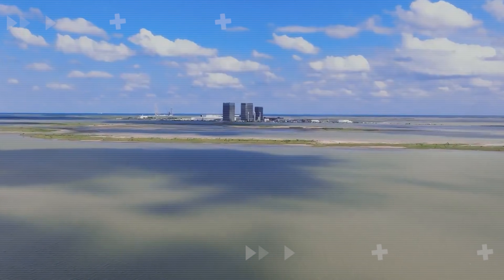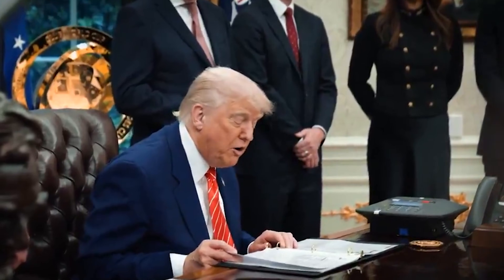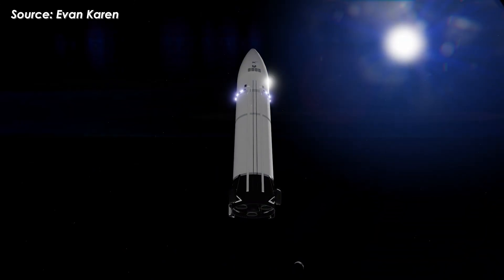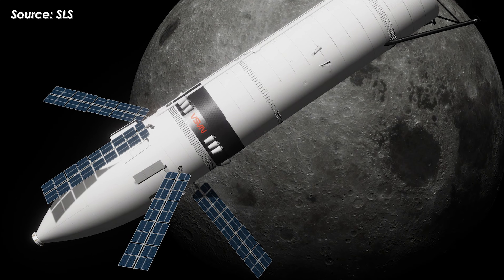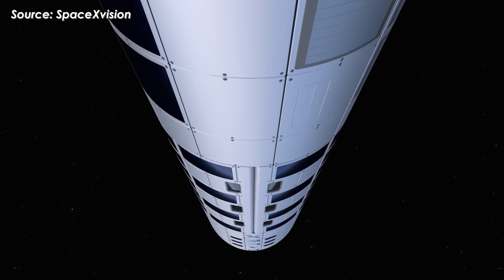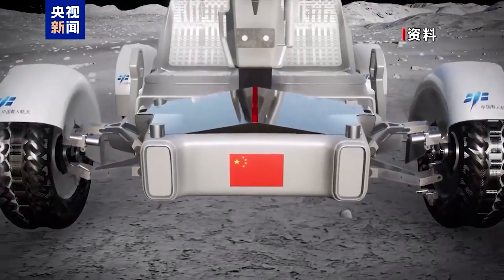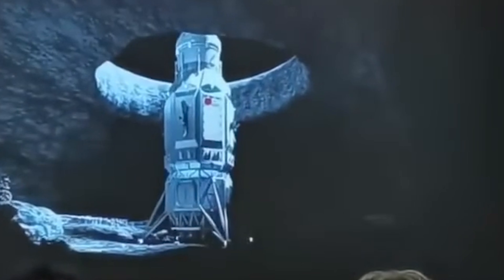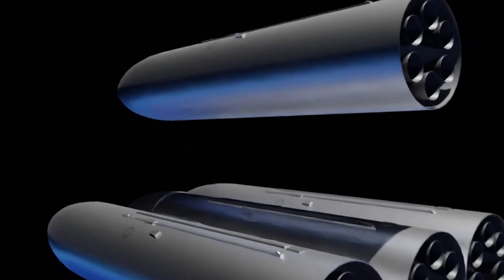Elon Musk's Genius Solution to Beat China to the Moon Simplified Starship, No Reuse...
SpaceX may be forced to go against its own philosophy to beat China in the new space race, by giving up Starship’s reusability.
Of course, that doesn’t mean every future version of Starship will be expendable. Instead, SpaceX could build a Simplified Starship variant: no flaps, no heat shield, everything stripped down to the absolute minimum. The goal is simple, win the new space race at any cost, and stop China from monopolizing lunar operations before 2030.
So what exactly is the Simplified Starship? And why is it so critical for Moon missions, and possibly even Mars?
Let’s break it down in today’s episode of Alpha Tech.
So on December 18, 2025, after a wave of political drama, and controversy surrounding billionaire Elon Musk, Jared Isaacman was officially sworn in as NASA’s 15th Administrator.
As someone who has actually flown with SpaceX, understands commercial space tech firsthand, and has a genuine passion for pushing human exploration forward, Isaacman is widely expected to inject new momentum into Artemis.
At the same time, President Trump signed an executive order on Thursday urging NASA to land Americans on the Moon by 2028. The order was signed the very same day Isaacman was confirmed by the Senate and officially took office. Titled “Ensuring American Space Superiority,” the directive emphasizes the importance of upcoming Artemis missions in securing U.S. leadership on the Moon, and eventually Mars.
Because of that, NASA’s immediate priority is now Artemis II, currently targeted for launch in April 2026. This mission will send American astronauts into lunar orbit, the farthest humans have ever traveled into deep space.
But that raises the big question: What about Artemis III? And what will SpaceX have to do to make it happen?
If Artemis III really happens in 2028, as outlined in the signed executive order, then SpaceX would have just over two years to pull off an extremely demanding list of milestones, finishing Starship HLS, mastering orbital refueling, and flying an uncrewed HLS test mission that actually lands on the Moon.
So can they meet that launch schedule? The answer is yes, but only if SpaceX is willing to go against its own rocket-building philosophy.
As of now, we still don’t actually know how many Starship HLS vehicles SpaceX is building. At a minimum, they need at least two, one for an uncrewed lunar landing test, and another for the actual Artemis 3 mission. But is two really enough?